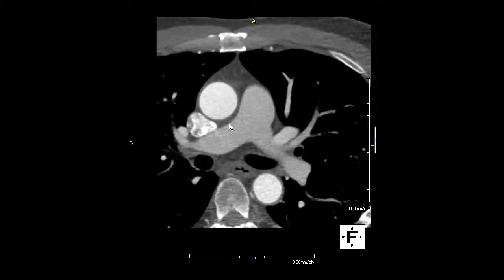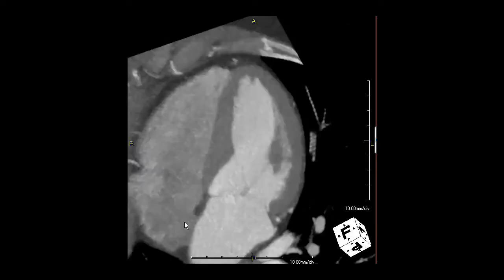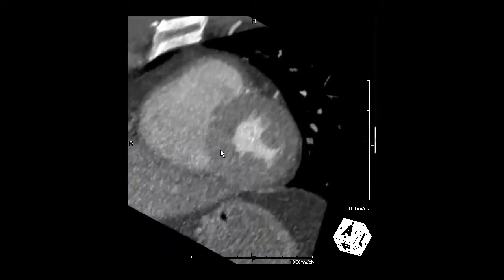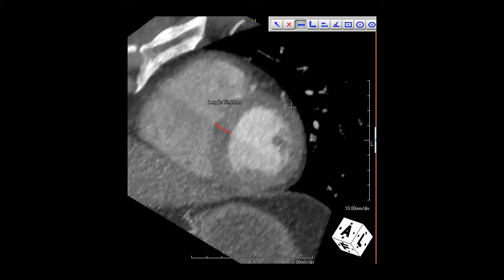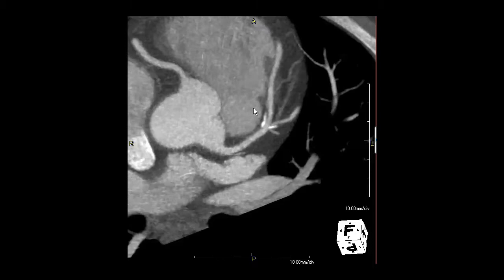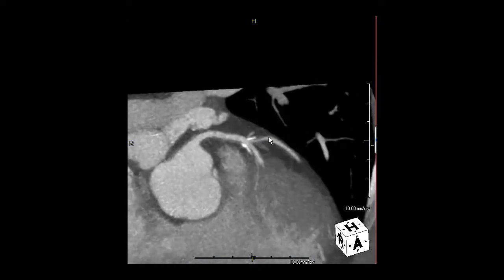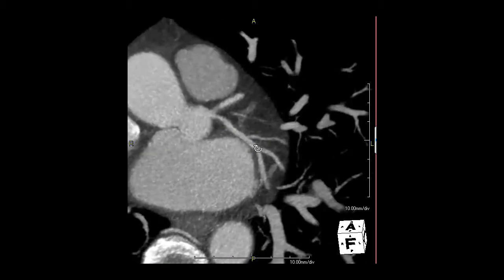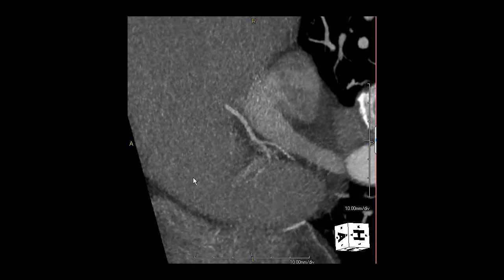CCTA A102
52 y/o man with new onset chest pains